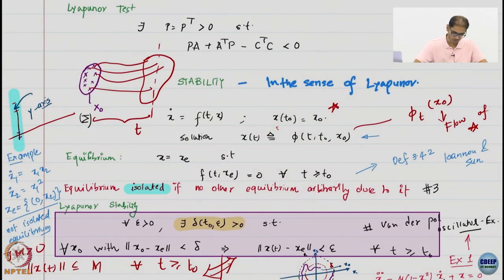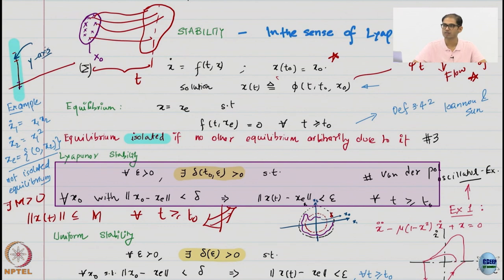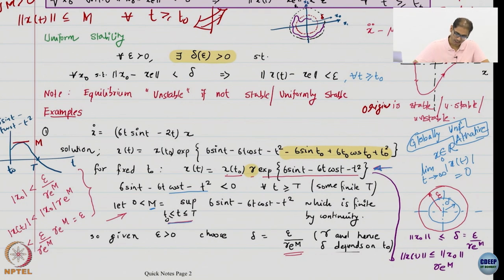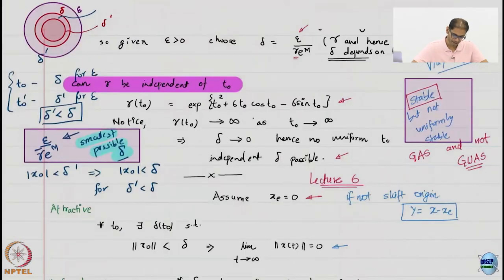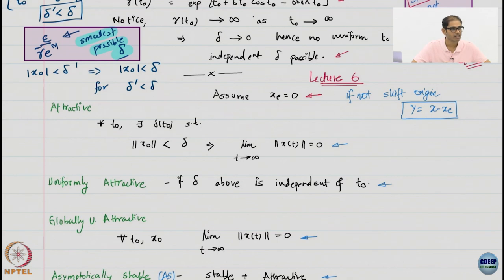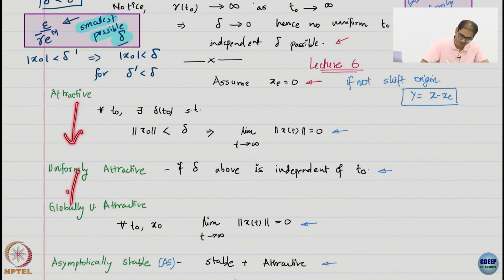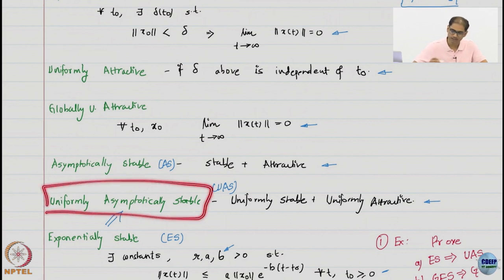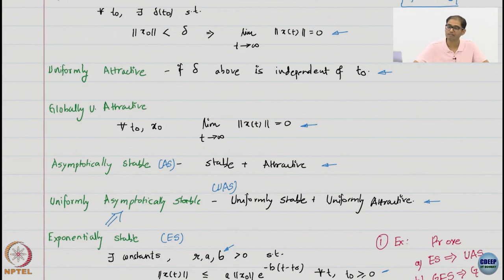Week 2 : Lecture 10 : Stability-Part 3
Lecture 10 : Stability-Part 3